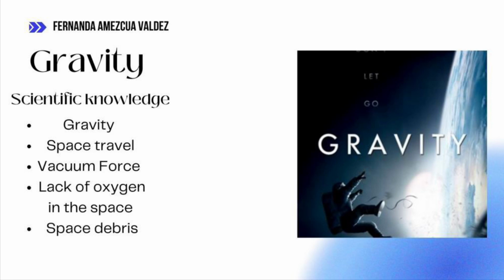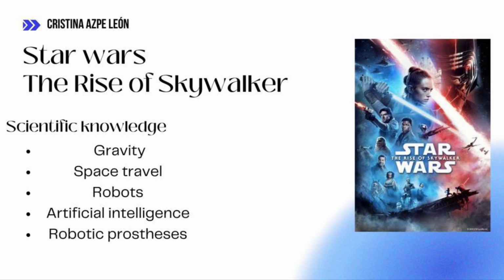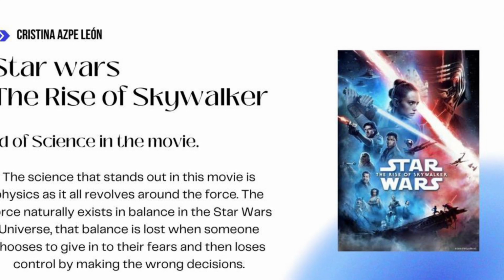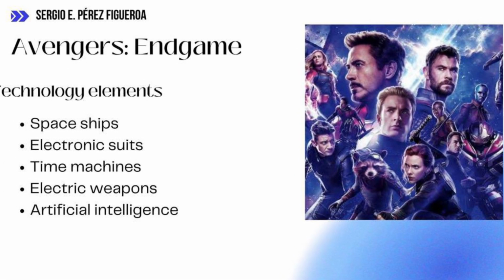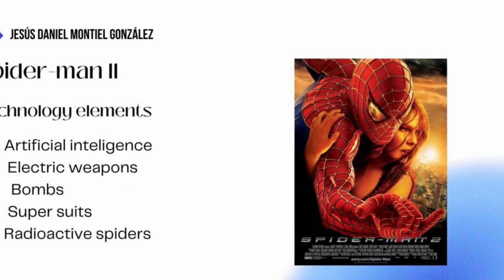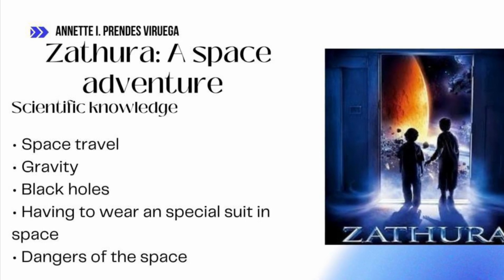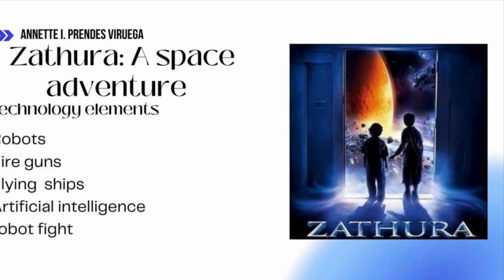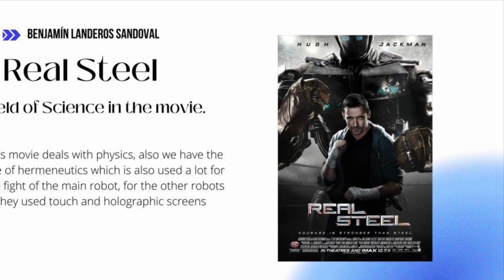21 January 2022